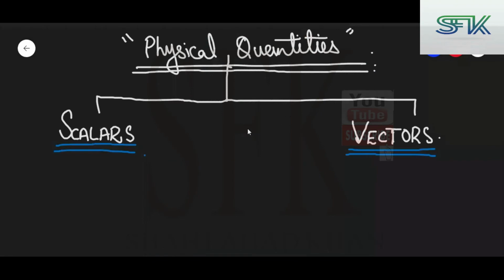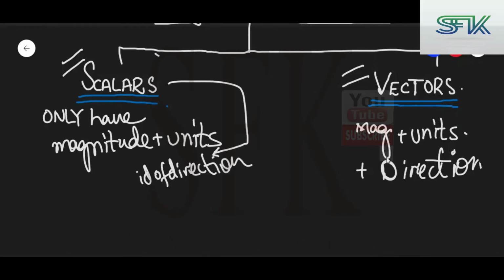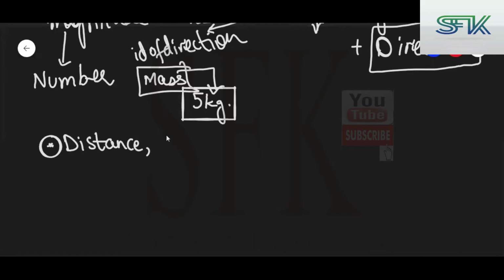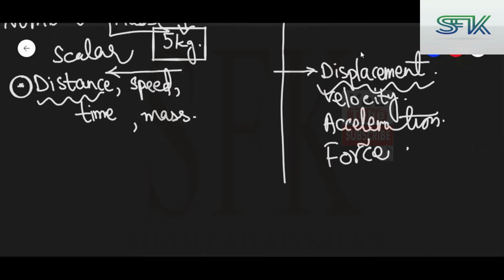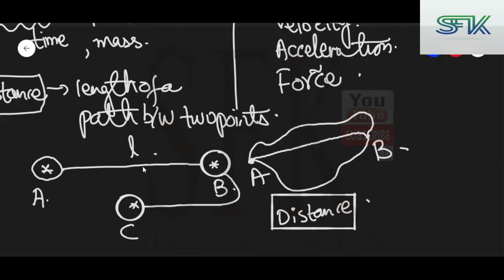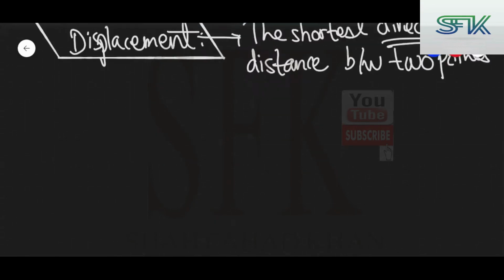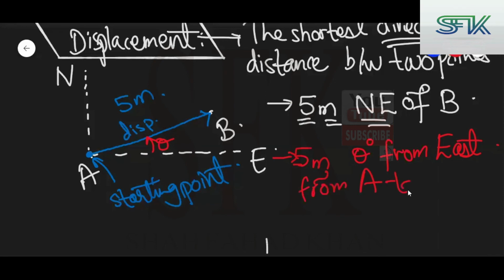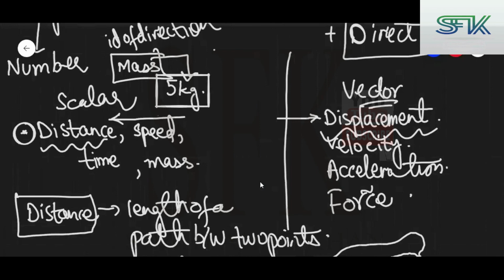SCALARS AND VECTORS....part1....class 7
In this lecture, basics of scalars and vectors have been discussed, integral topic of Cambridge O'level and IGCSE Physics.

have questions regarding the topic discussed in this video?
comment them in the comments and sir shah fahad khan will get back to you.

PREFIXES ...O level Physics Class 2.